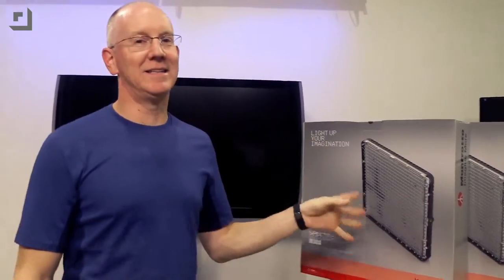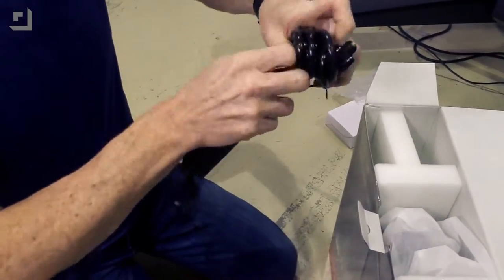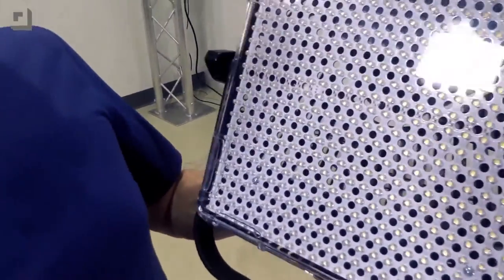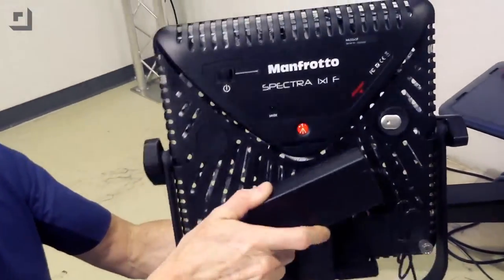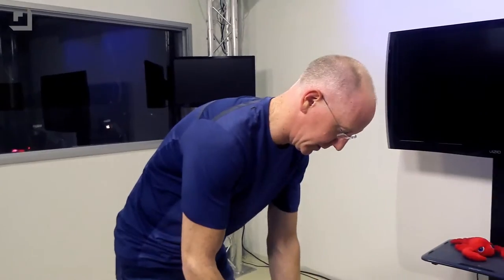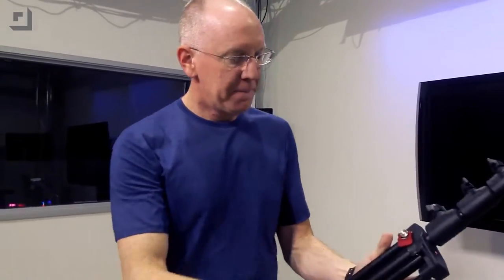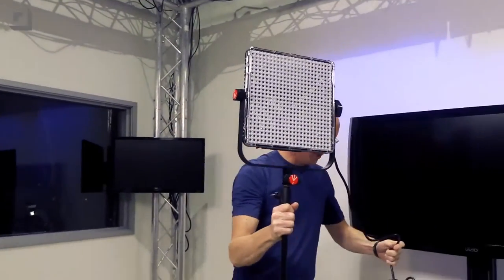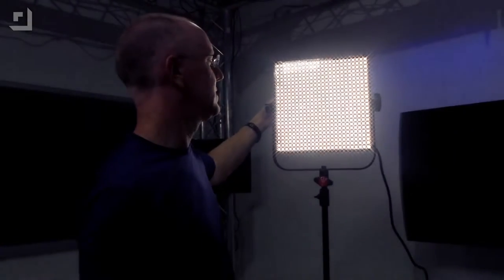Geek Beat Archives Unboxing Manfrotto 1X1F LED Lights